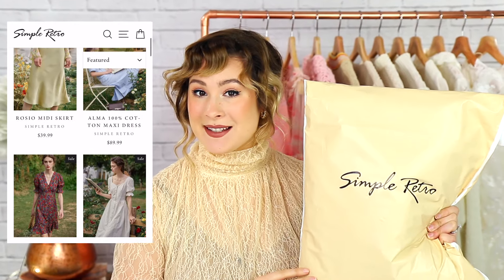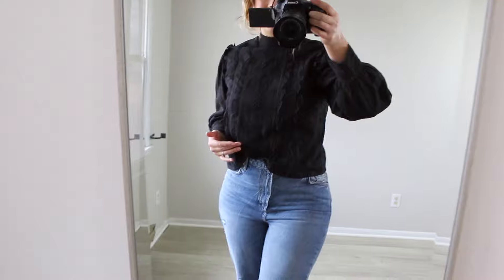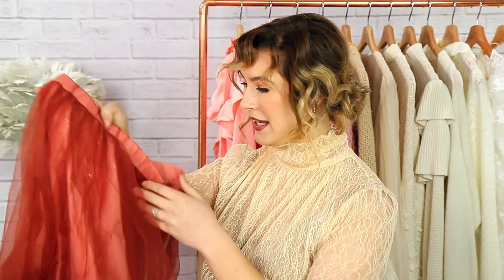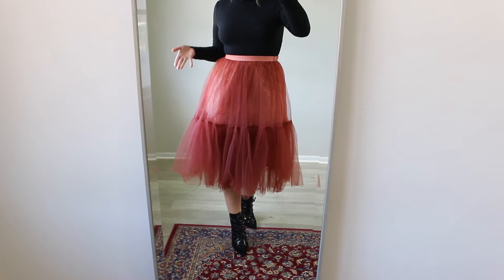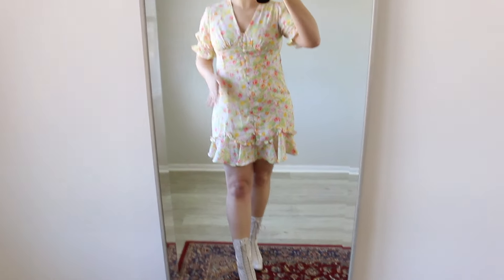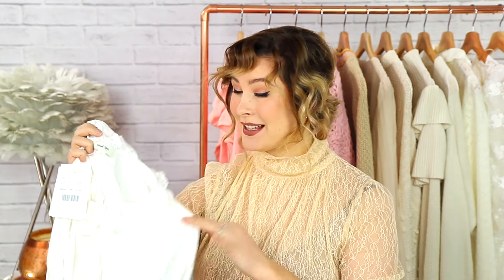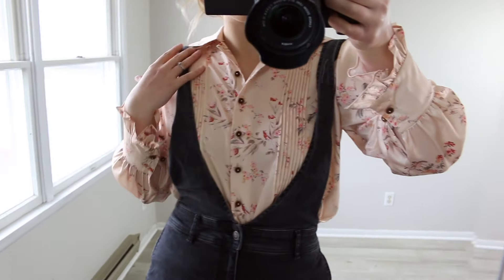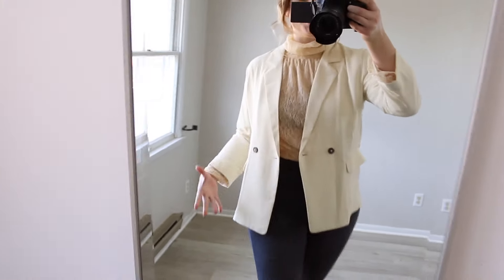SIMPLE RETRO | SPRING CLOTHING TRY ON HAUL 2021 FEMININE CLOTHING HAUL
I am giving my first impressions of Simple Retro feminine clothing in this spring clothing try on haul!

S H O P  M Y  O U T F I T S:

M Y  L I N K S  &  C O D E S:
AMAZON SHOP
(soft box lighting)
(white balance grey card)
(white brick backdrop)
(camera power adaptor)

(GET $20 off your first purchase on Thredup BUT not sure if this works on the Goody Boxes the website was unclear and if anyone knows the answer to this please let me know! I have sent an email requesting more info about that)

-where I shop for dresses & accessories

- my favorite place to shop for hats!

D I S C L A I M E R S:
- Simple Retro provided the clothing for me to give a review and all opinions are my own